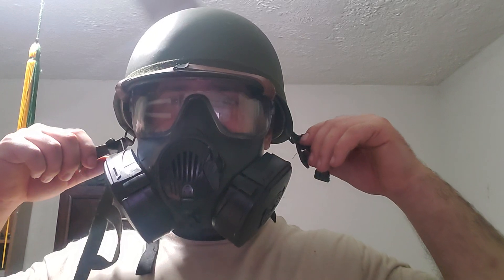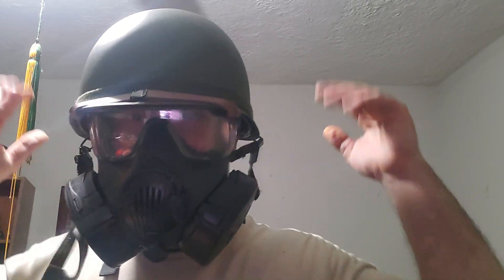m50 gas mask and m1 helmet test